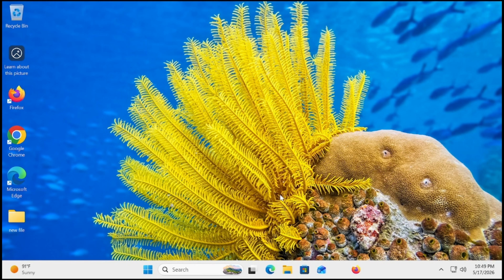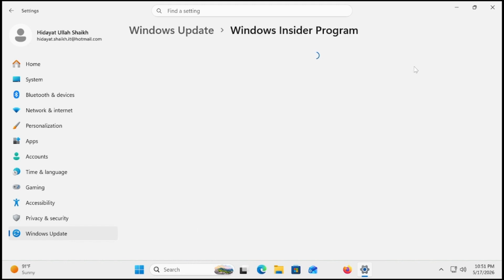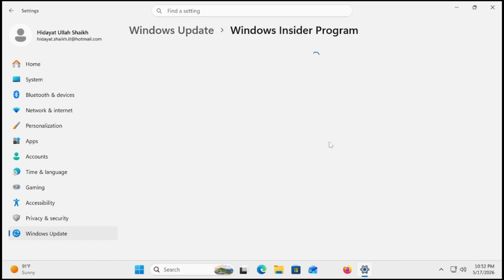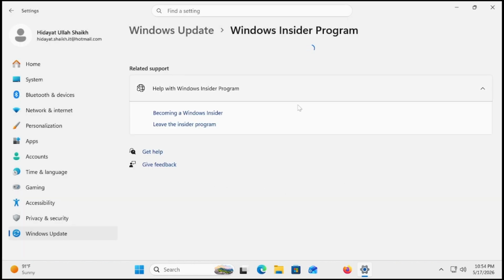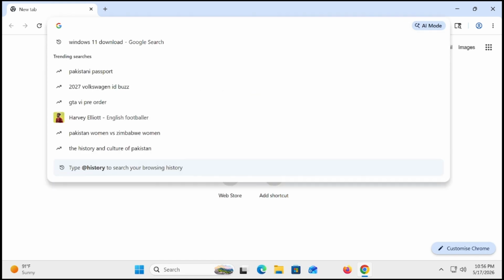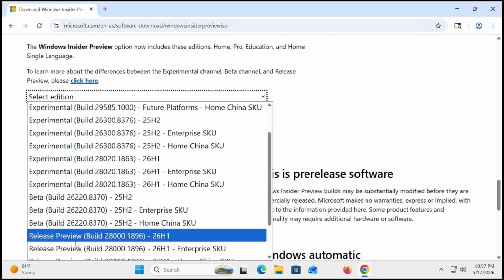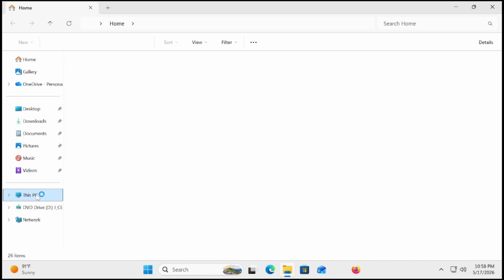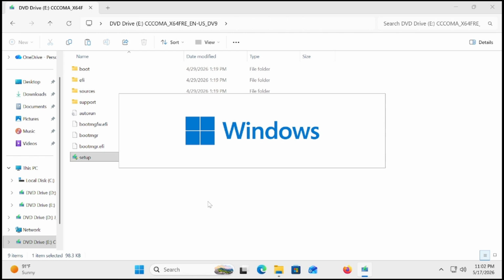Upgrade Windows 11 25H2 to 26H1 - 2 Easy Methods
In this video, we will upgrade Windows 11 25H2 to 26H1 from Microsoft Preview Program.